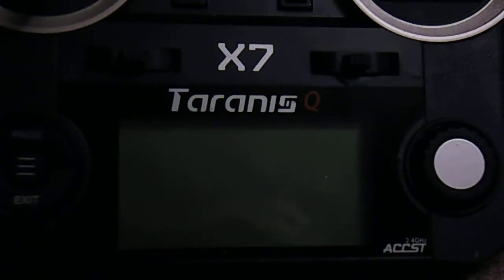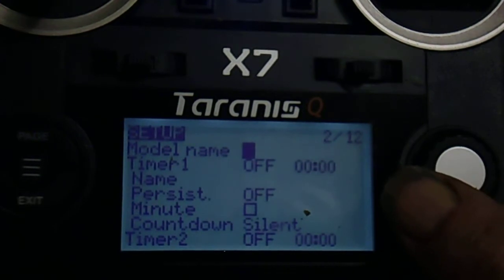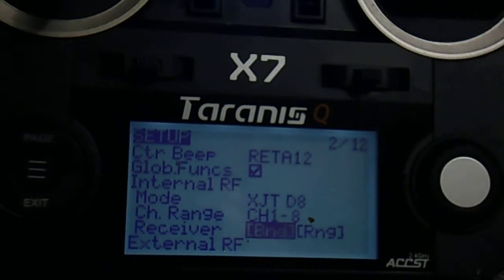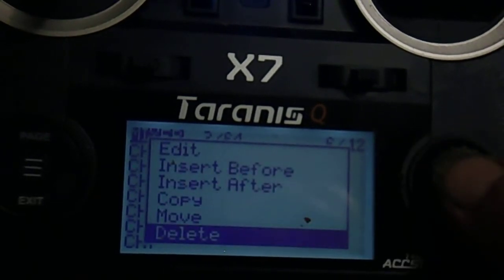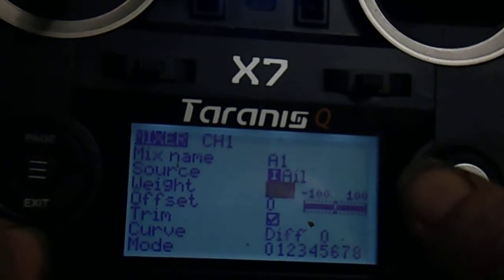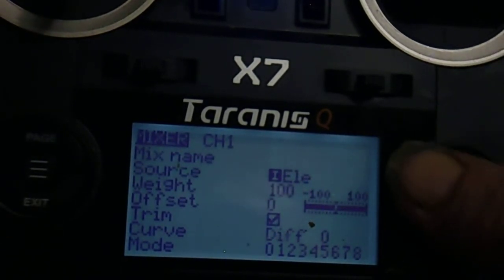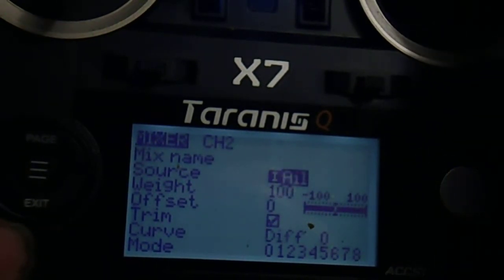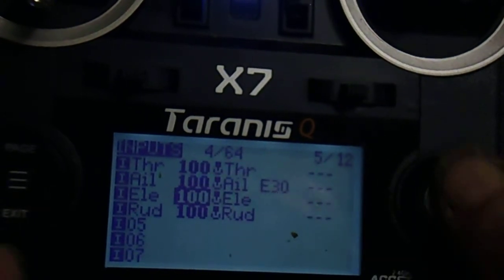Taranis X7 setup for Flying wing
Hundreds of these videos, I have tried to keep this to the minimum needed to fly a simple flying wing, note some wings need differential.
Reverse mixes if needed from plus to minus amounts or vice versa.
I can no longer handle full movements, you can reduce the mixes, reduce the inputs or try dual rates